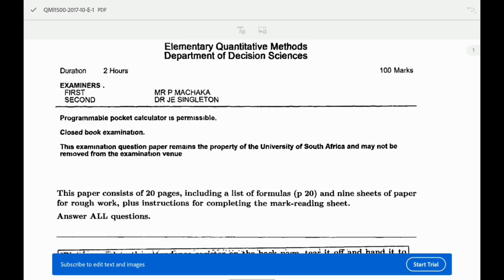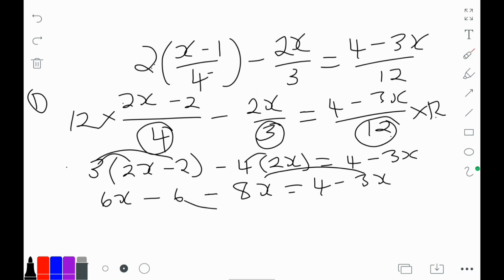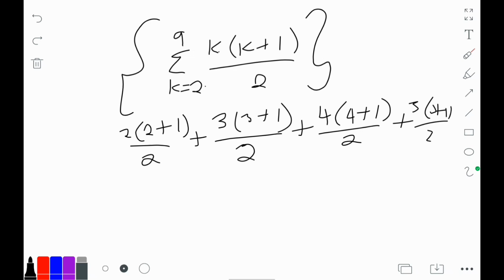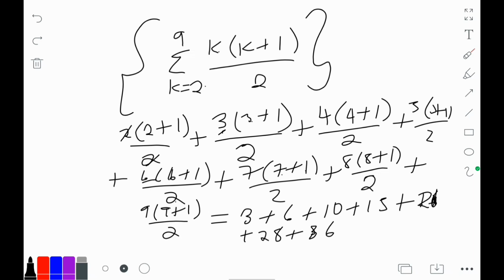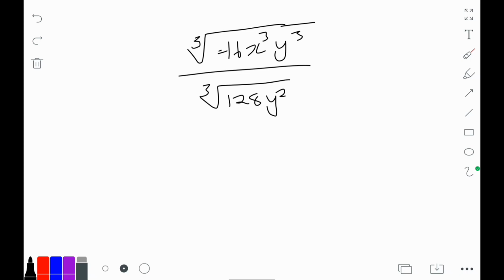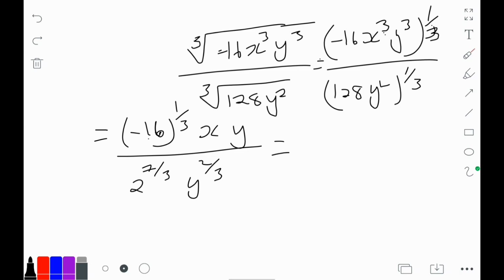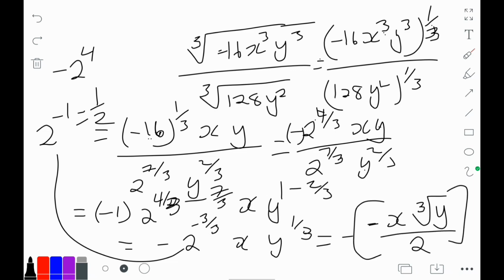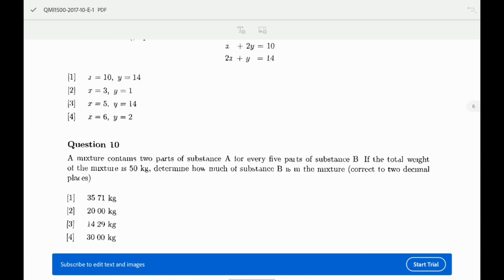qmi1500 supplementary exam preparation